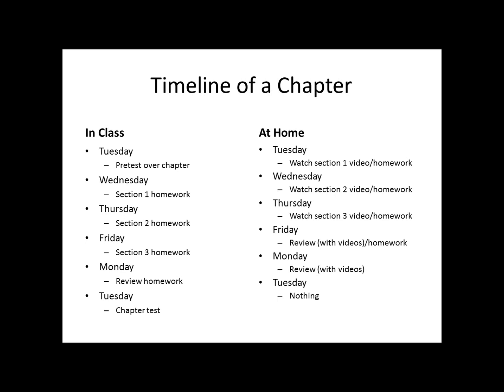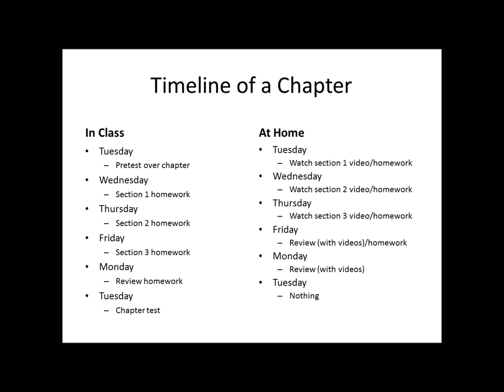FlippedHarber 2012.1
Introduction to FlippedHarber